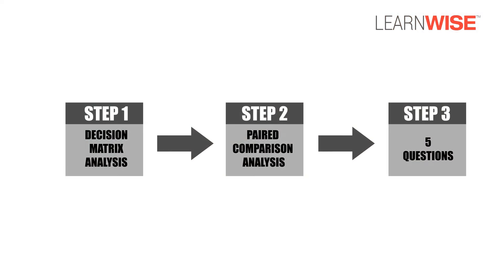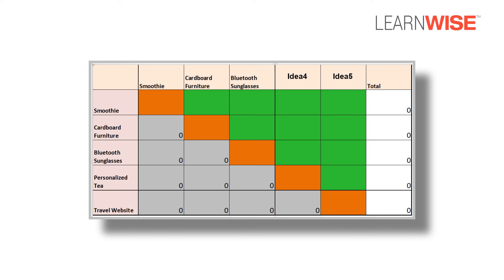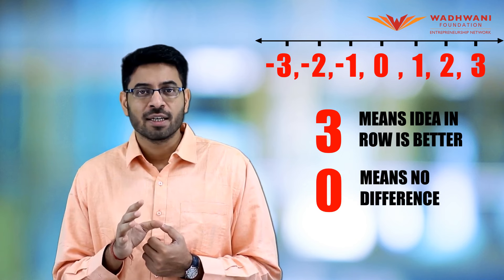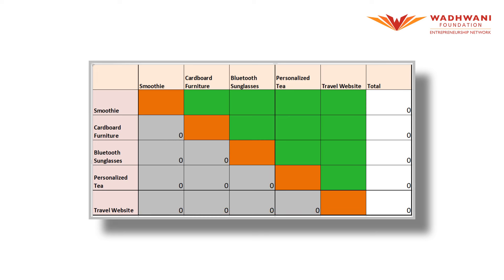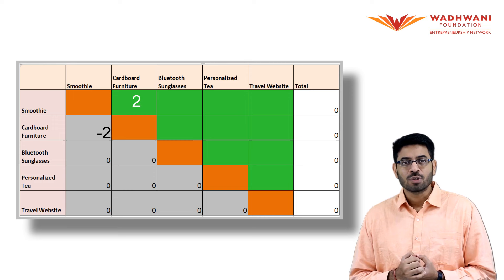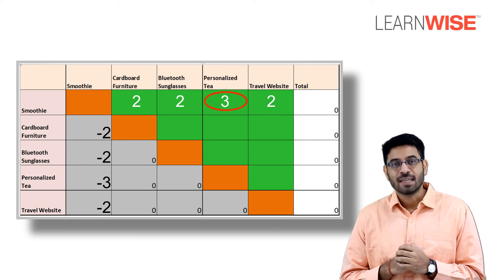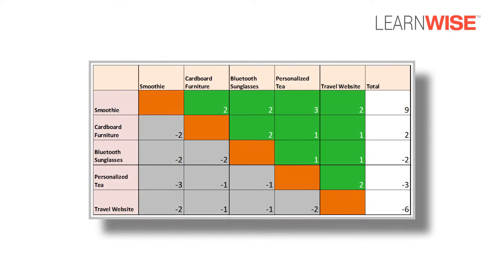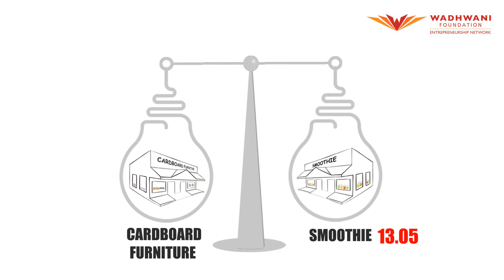Paired Comparison Analysis